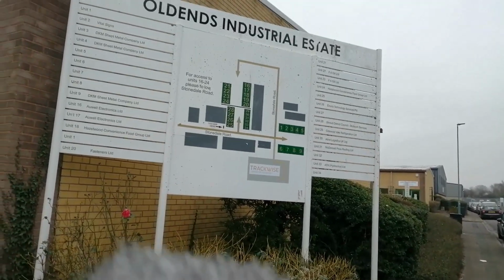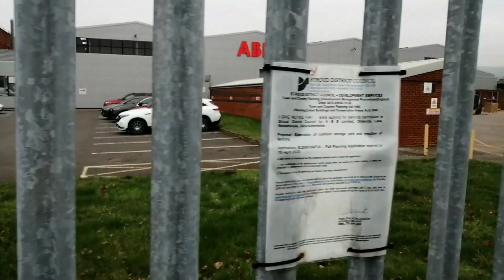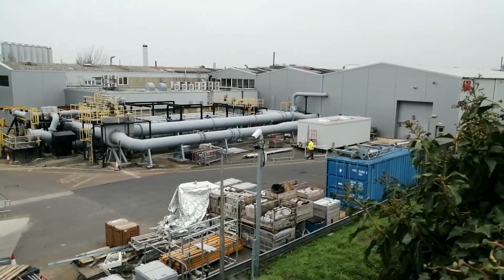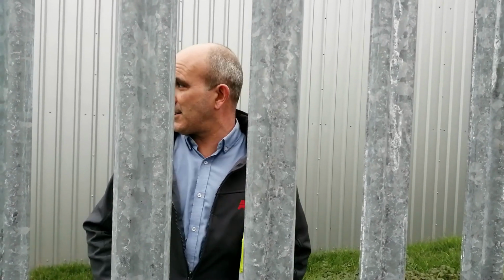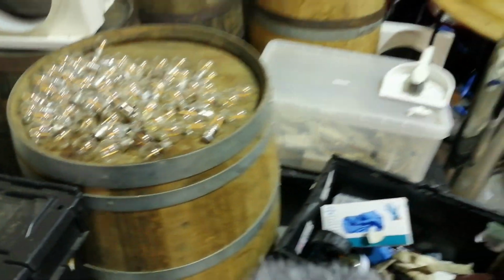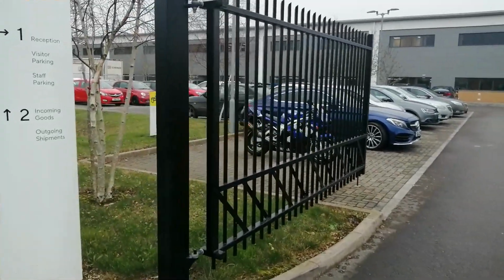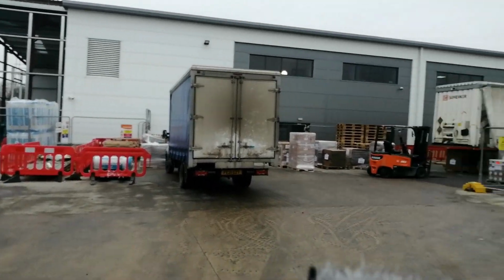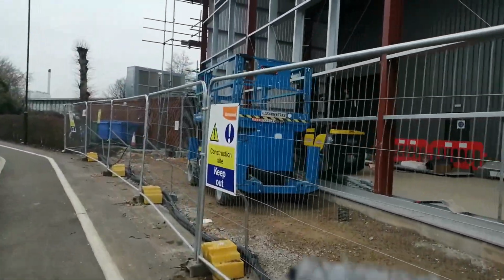ABB, Gareth, Timpson's and 'John' - The local community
A day spent at several locations - met some real characters - More to come real soon